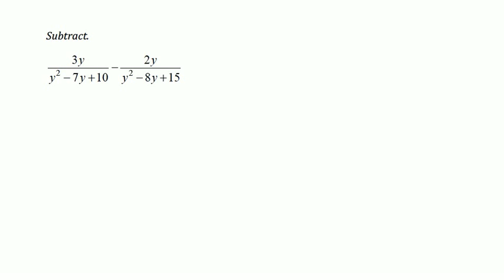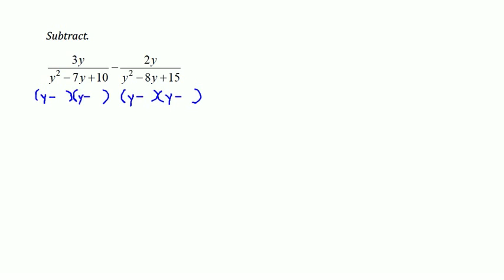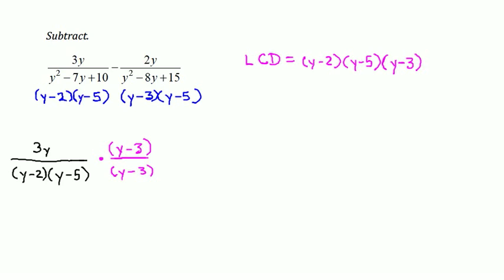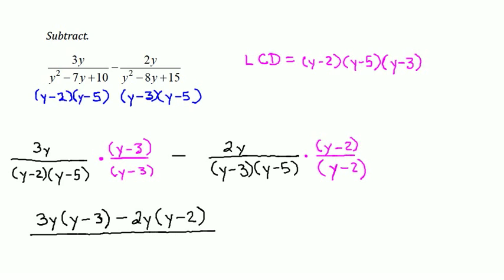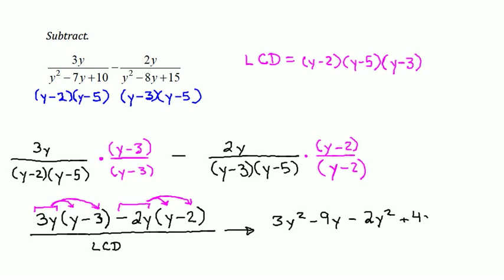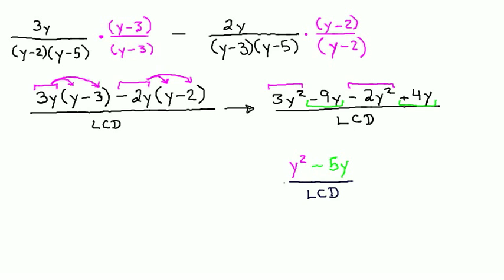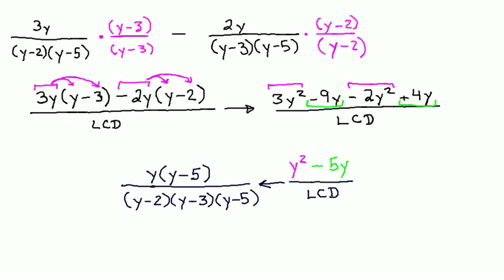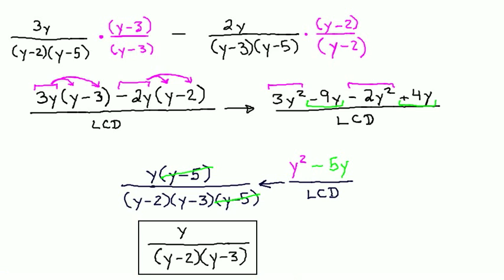Subtract ratl exp 3y 2y